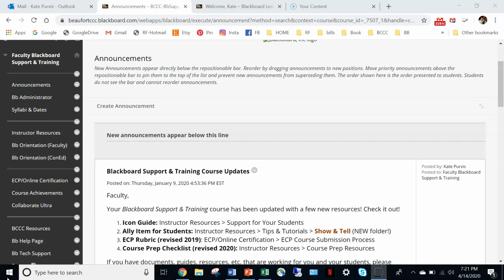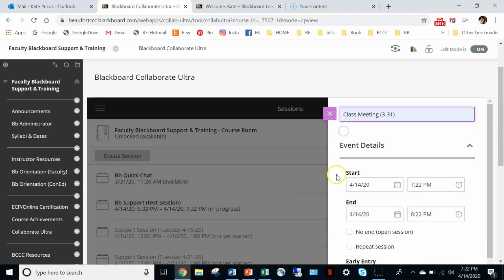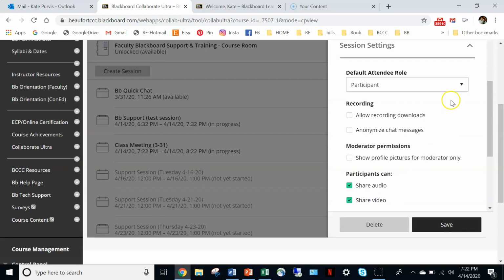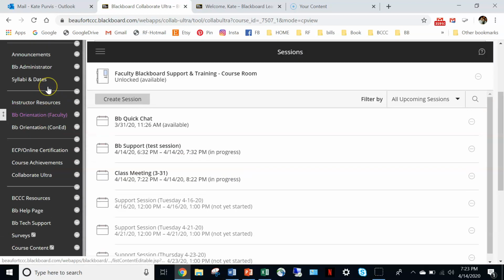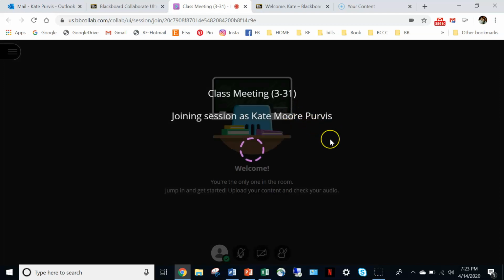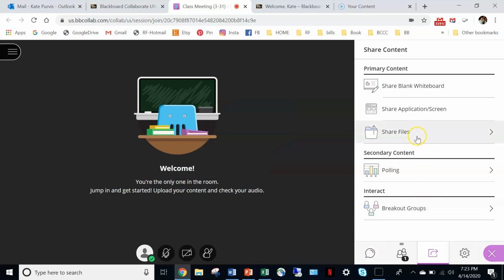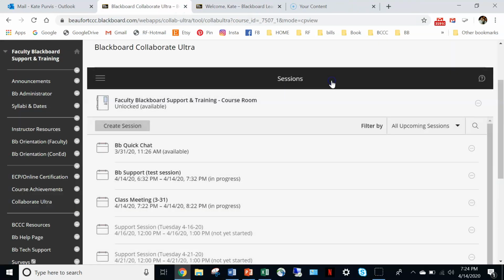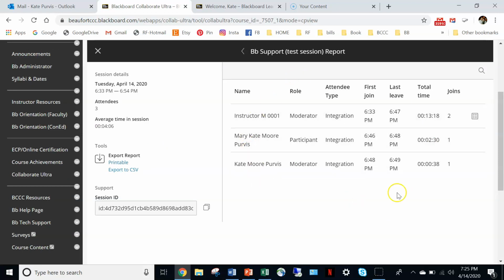How to Use Collaborate Ultra for LIVE Instruction